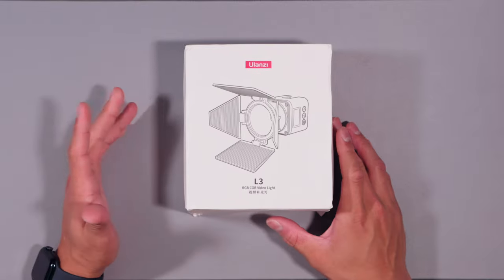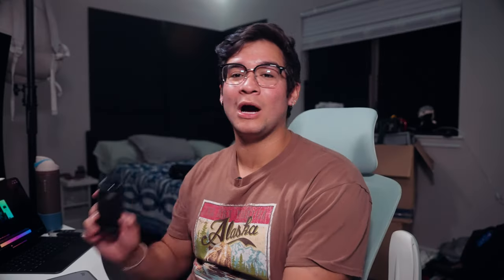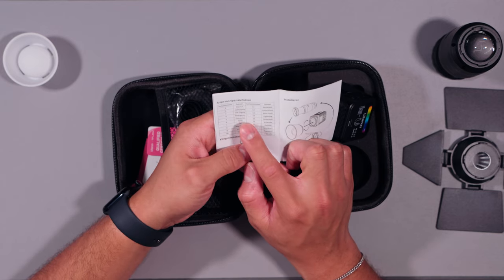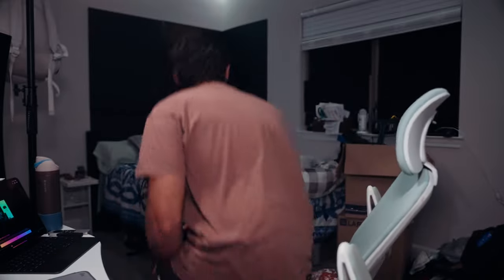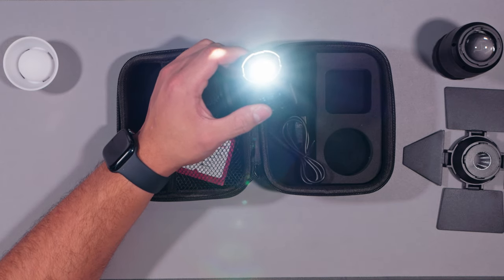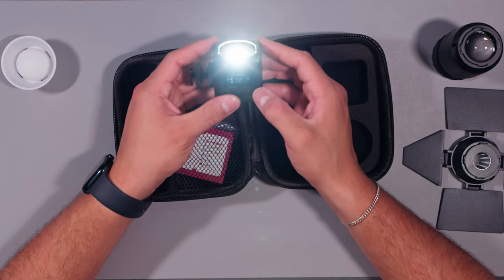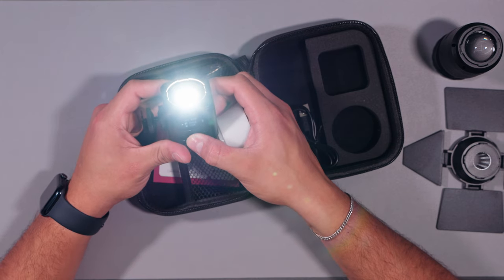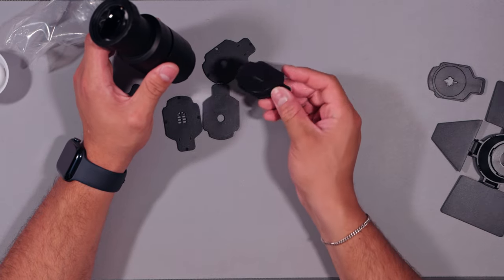Is This the Worlds SMALLEST COB Light?!? | Ulanzi L3 RGB LED Light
In this video I unbox the Ulanzi L3 RGB LED Video Light that was sent to me for Free. All opinions are my own and Ulanzi had no say.

Gear I Use: